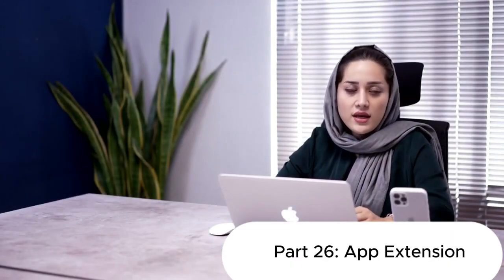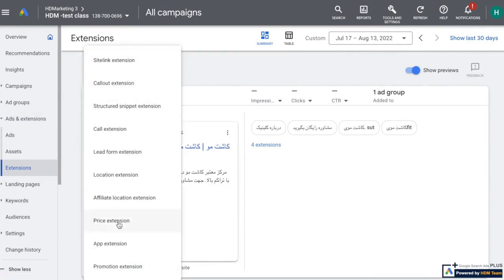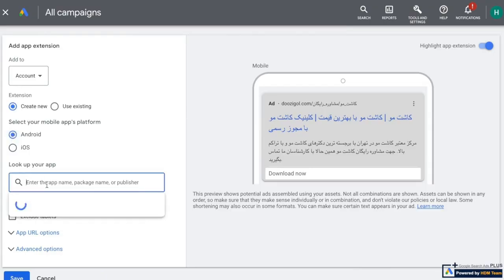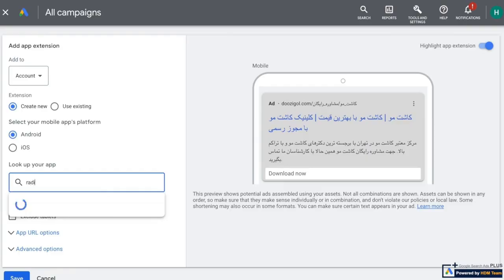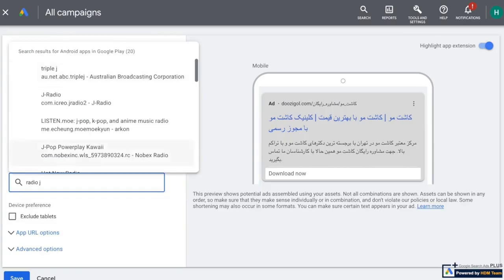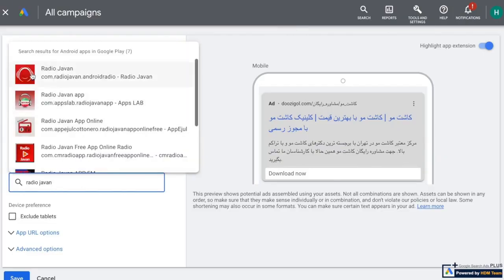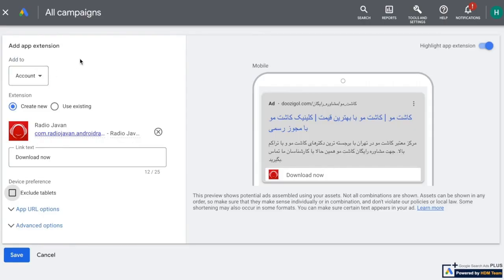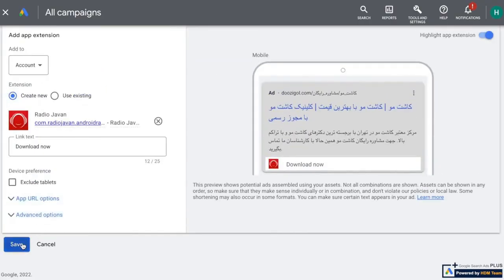How to Use App Extensions in Google Ads- Free Google Ads Course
In this video, we dive into App Extensions in Google Ads and show you how to leverage them to increase app downloads directly from your search ads. Learn how to set up App Extensions to drive more users to install your mobile app and enhance your ad visibility.
This powerful feature allows you to add a direct download link to your ads, making it easier for potential users to engage with your app.